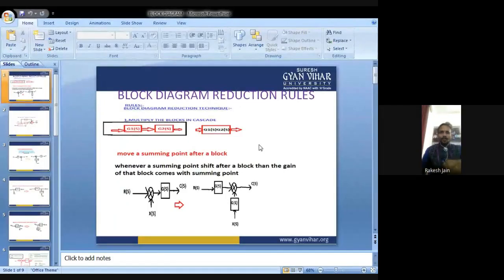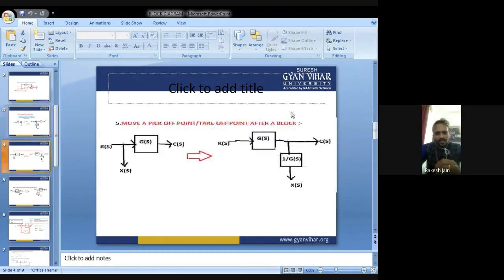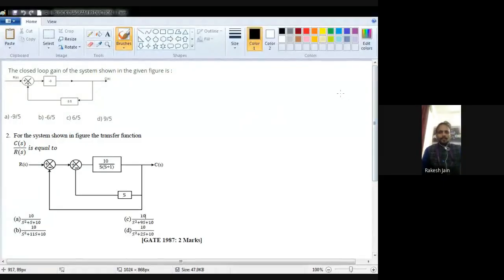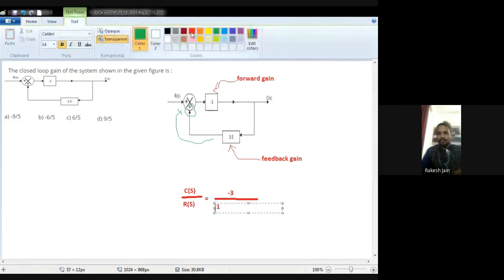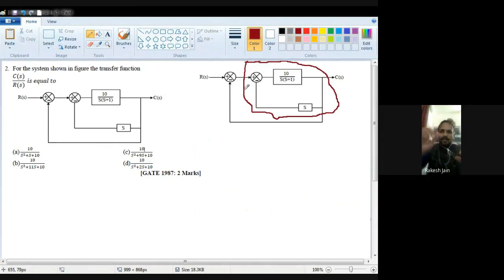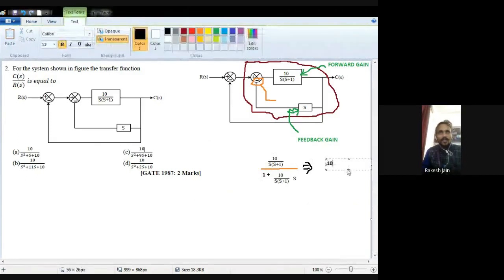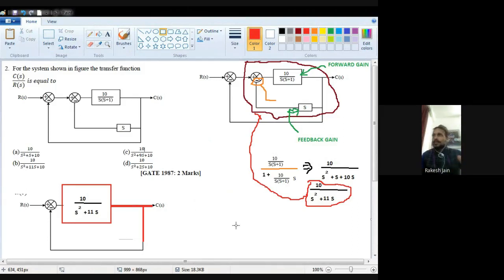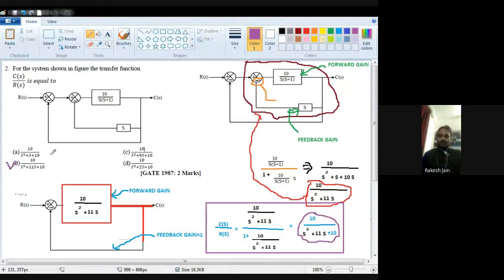BDR Numericals TECHNIQUE-Faculty-Rakesh jain(SGVU)